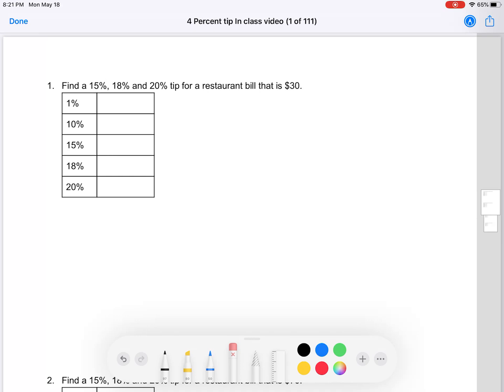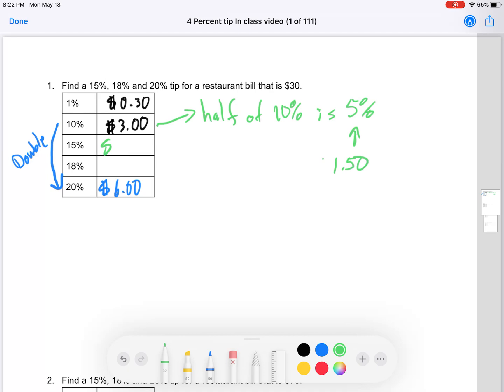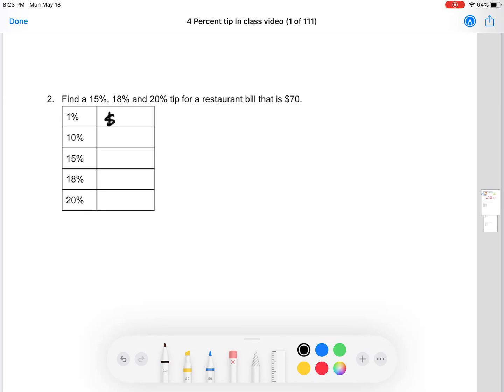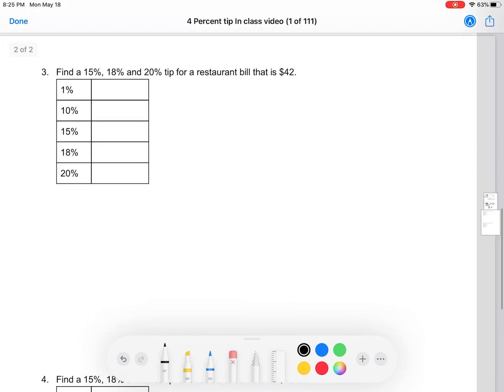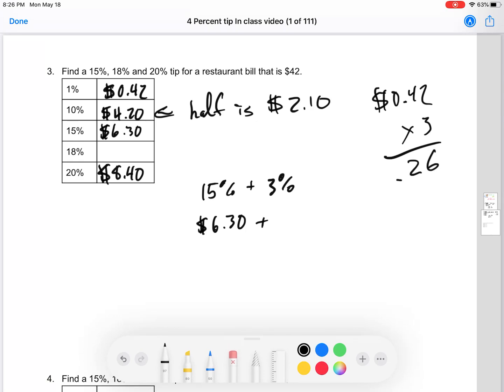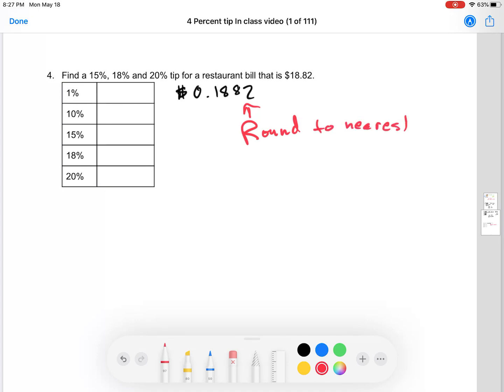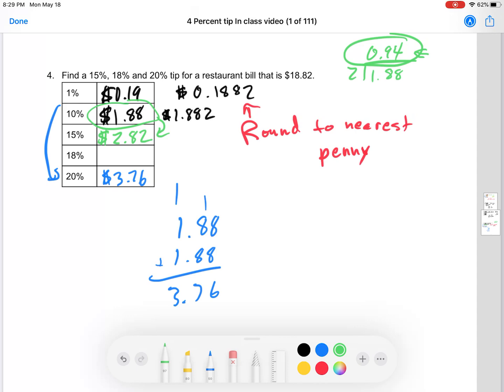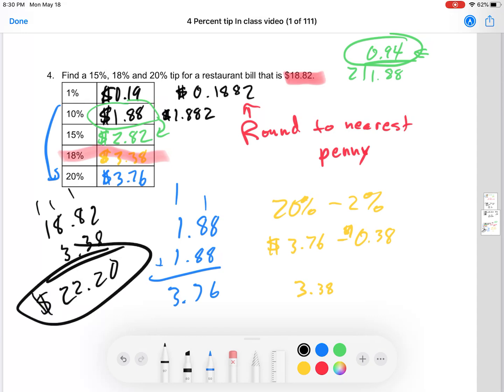4 Percent tip in class work 1